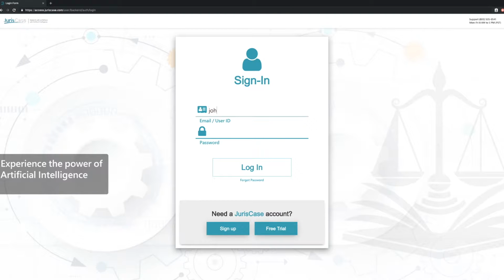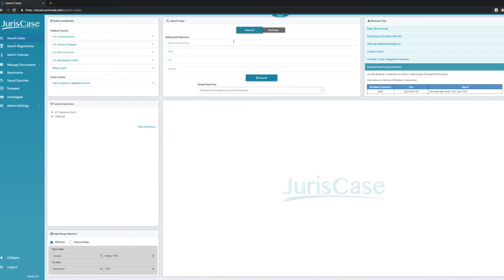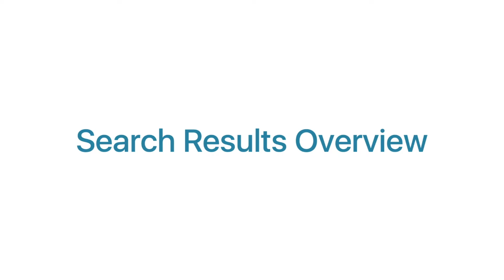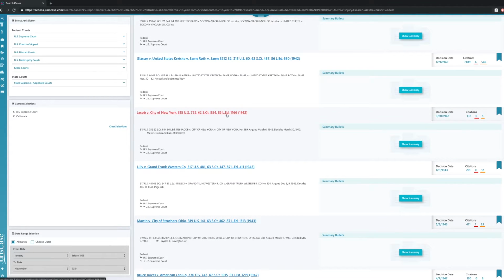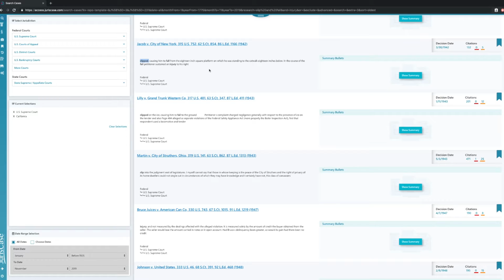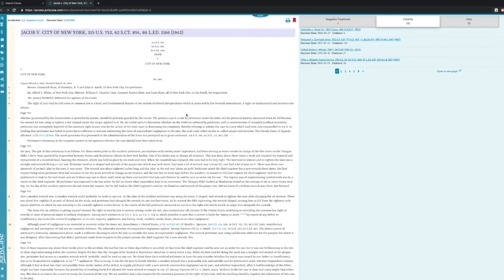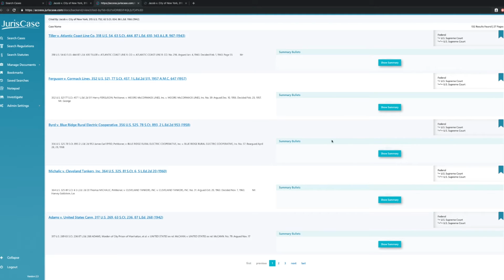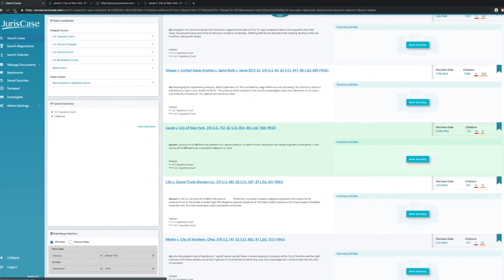Making a Search | JurisCase™ Video Tutorial | Legal Research & Investigations Database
JurisCase™ Legal Research and Investigations Database
Video Tutorials | Making a Search

JurisCase is a legal research database that helps you quickly and easily search through millions of court records, from case law to regulations and statutes; allows you to neatly organize your findings all within the software; and gives you access to a vast database of private information about individuals and businesses. It is the legal research software for the modern law office.

Take your research to the next level with JurisCase. Learn what JurisCase can do for your law practice by clicking on this

Here’s what to expect in this tutorial:

In this video, we will be reviewing the ins and outs of making a search within JurisCase.

We’ll be doing a detailed walk-through of making a search, viewing the search results and case view.

If you haven’t watched the video tutorial “Getting Started with JurisCase”, you can do so right